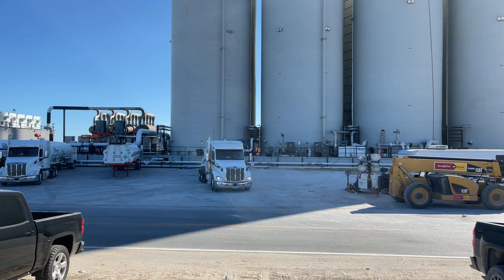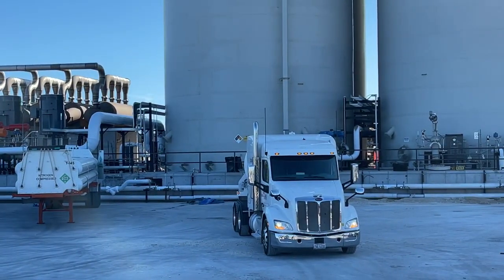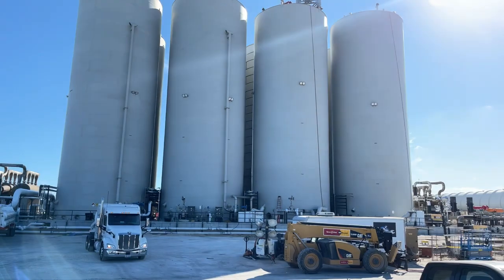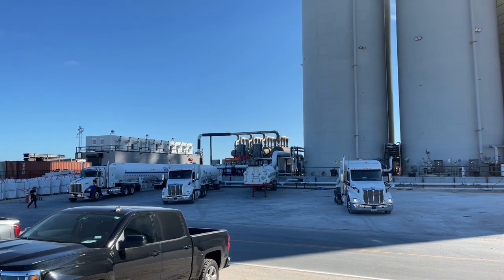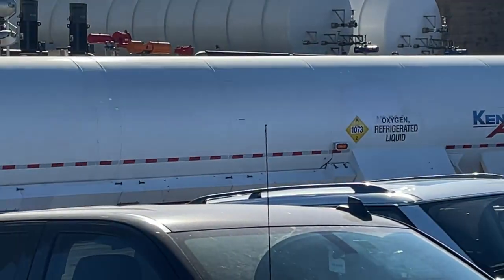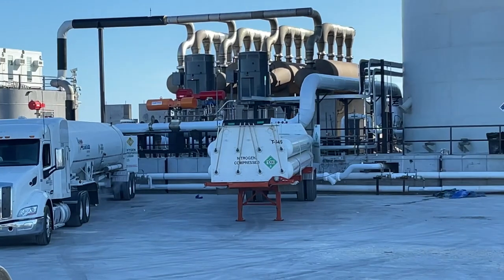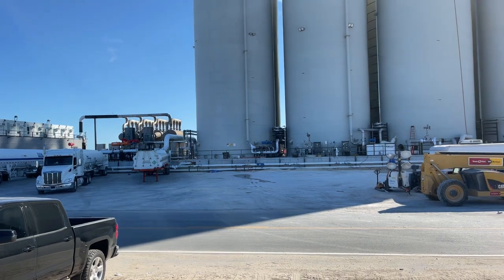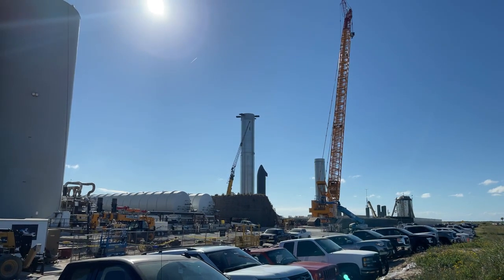Tank Farm SpaceX Starbase, Boca Chica, TX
OCEAN CAM SPACE CORP.